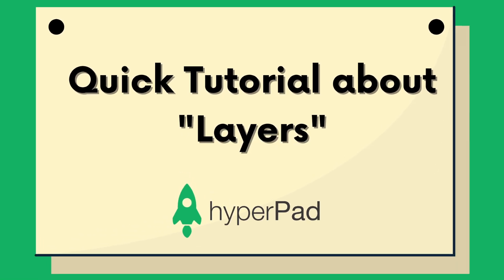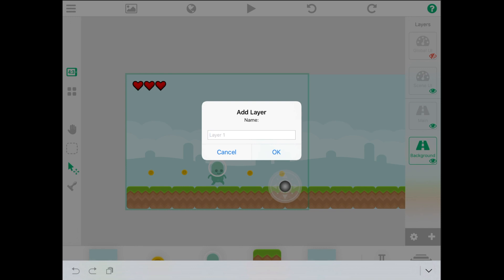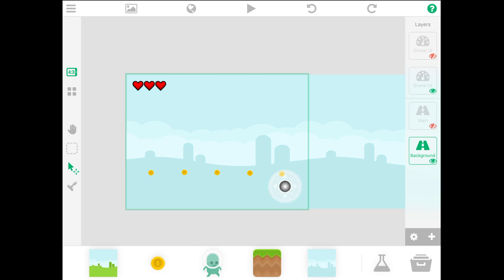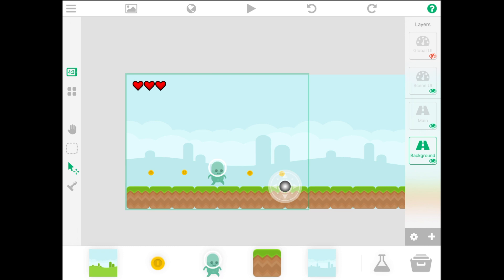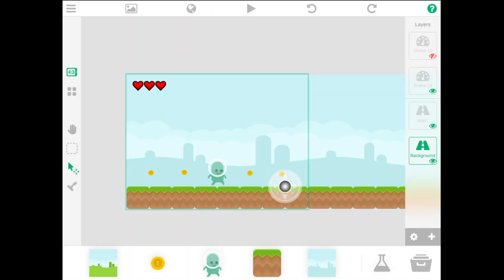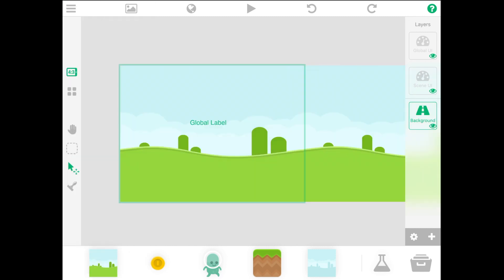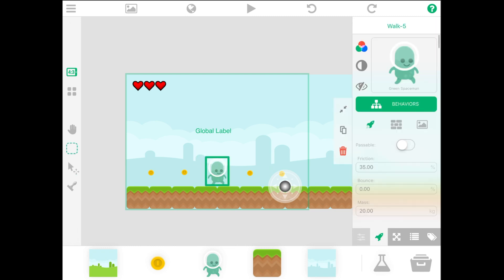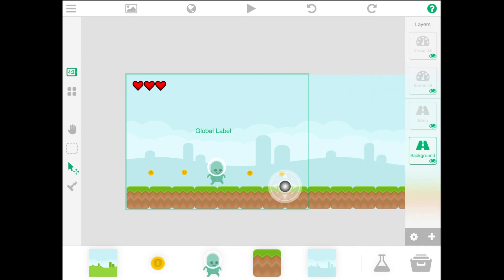Create Your First Game | Part 3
In this game tutorial, we'll delve into the powerful feature of Layers, guiding you through its functionalities and how to leverage them to enhance your game development journey.

Dive into the world of game design with us as we explore the intricacies of Layers and unlock new dimensions in your creations.